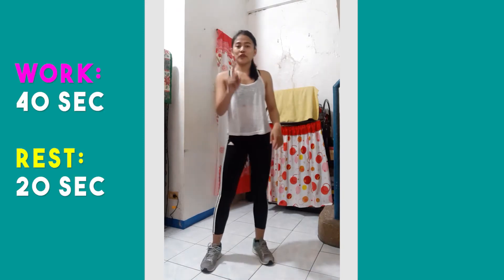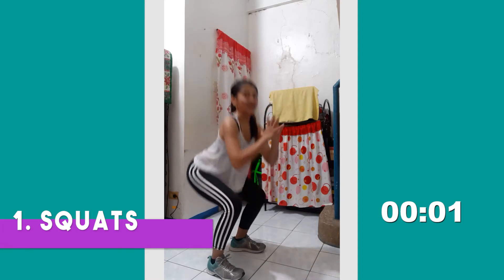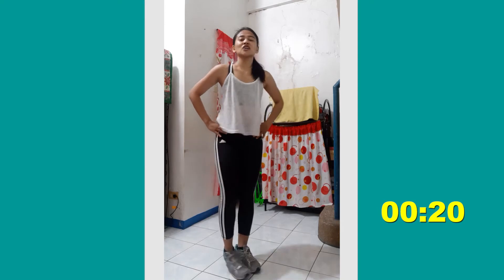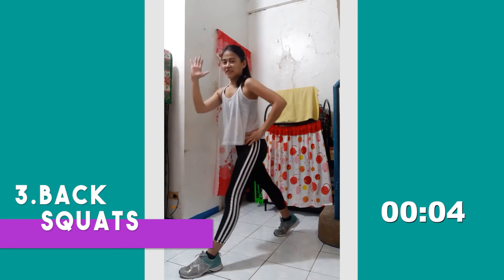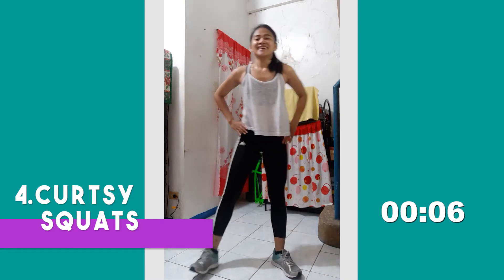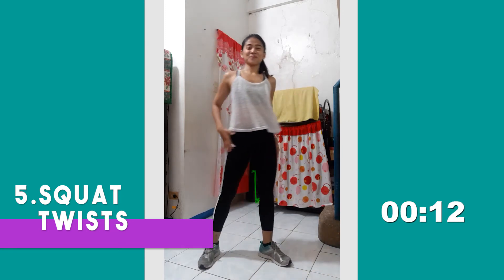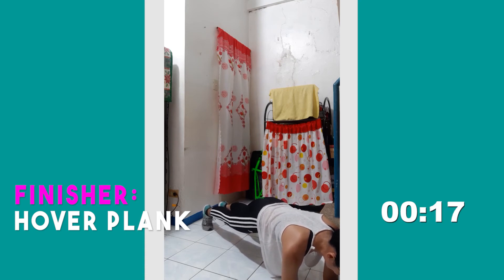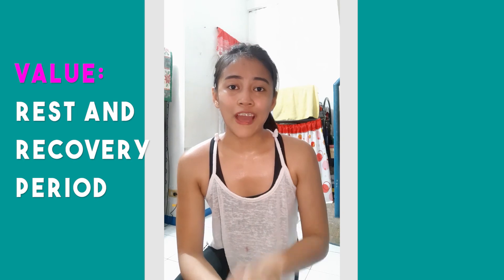Strengthened And Toned Your Legs With This 5 Minute Squat Challenge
If you are a person whose fitness goal is to have a slimmer legs, this is my squat challenge for you!

Do this everyday and you will see result starting week 4! I designed this workout to help you sculpt a toned legs, firm glute and lower abdominals.

So head on and try this workout video!

Record a video or take a picture of you doing this workout, tag me @celesalasco on IG and FB

Discover new ways to move in and around your home.
Celes here, a Certified Personal Trainer (CPT) based in the Philippines.
I am also a dance trainer, ZIN and LesMills certified.

Open for brand partnerships and collaborations.

If you think this is helpful,

Squat challenge with me with these simple leg workout for a  5 minute challenge quick home workout.